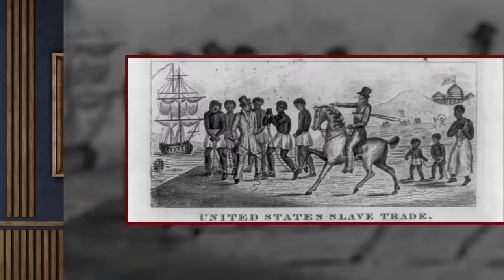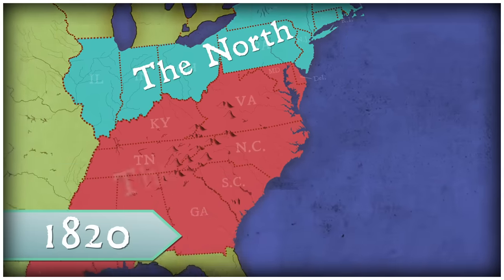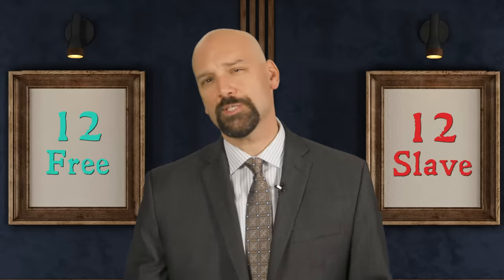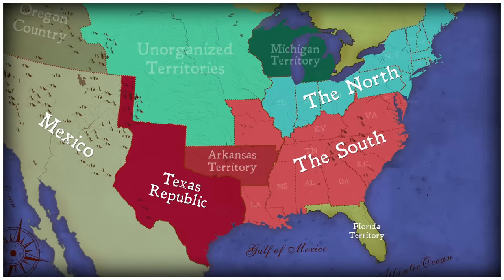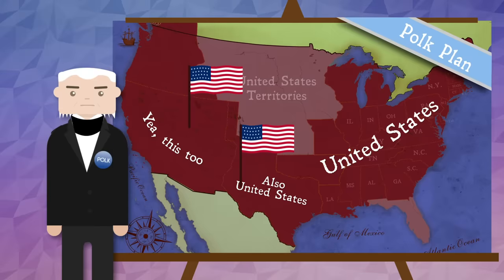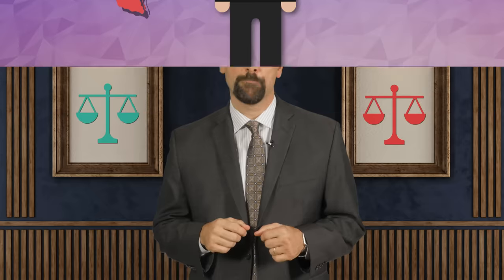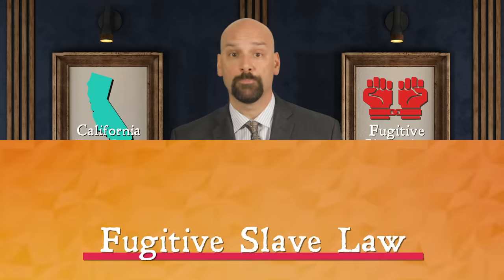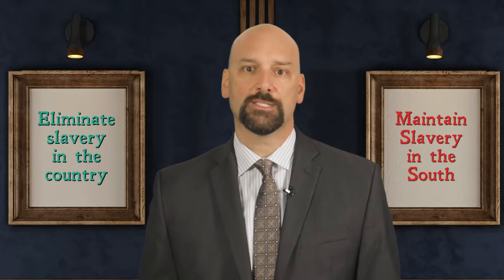Sectionalism and "The Slave Power Conspiracy" | US History Lesson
Dr. Nagler guides you through the tumultuous period of 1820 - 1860, known as Sectionalism. The United States' rapid expansion was not without growing pains.

Deeper Learning Points
Points marked with the lightbulb symbol indicate deeper learning opportunities. Follow these links to explore further!